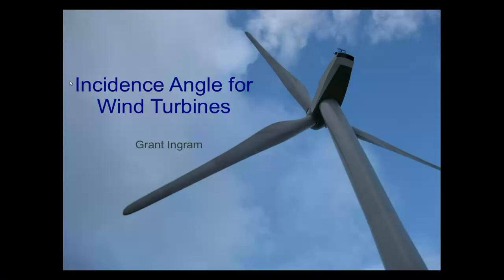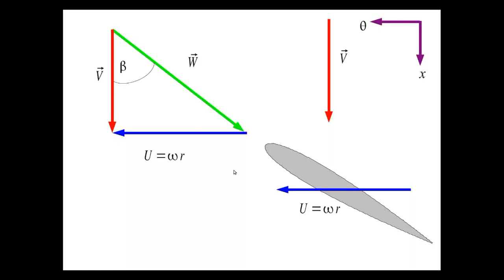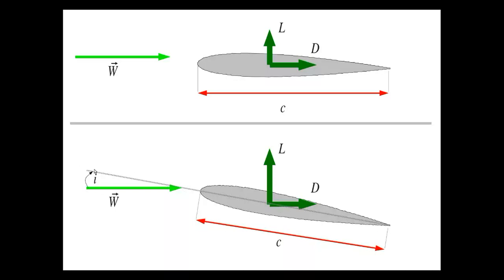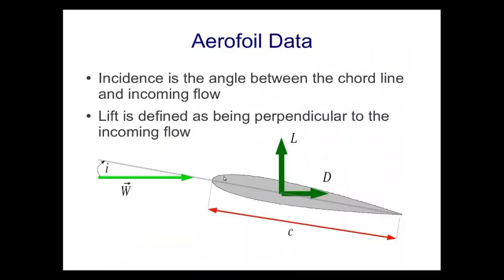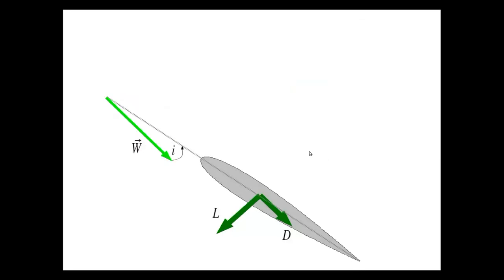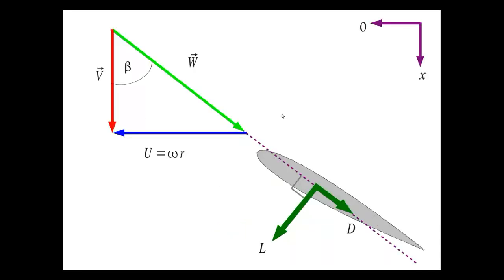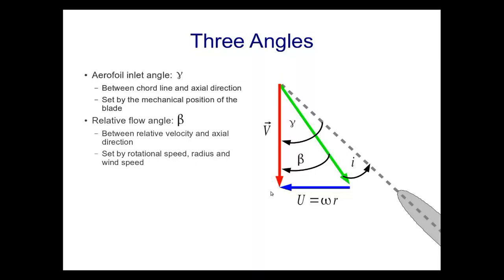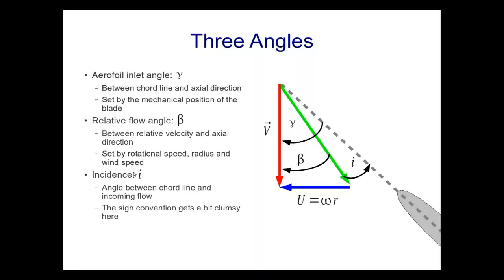Wind Turbine Incidence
This provides a short explanation of wind turbine incidence and how you relate aerofoil data to the basic velocity triangles.